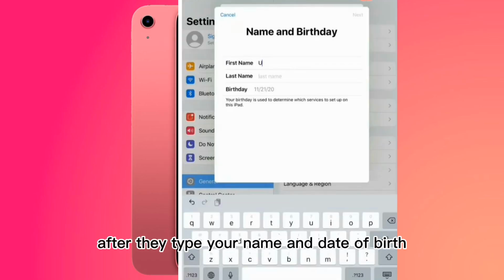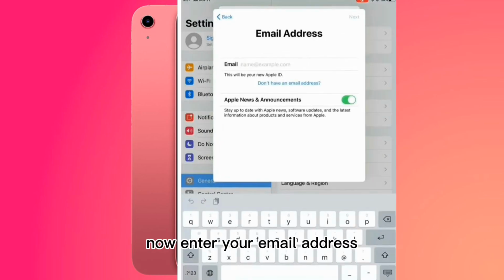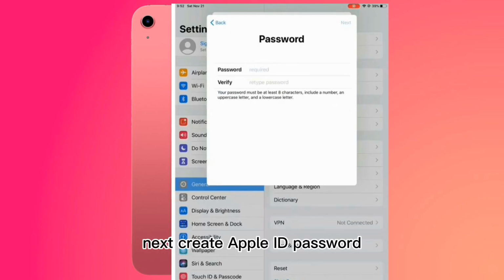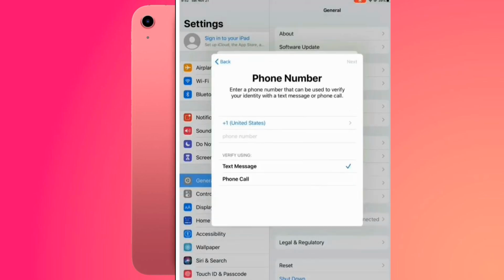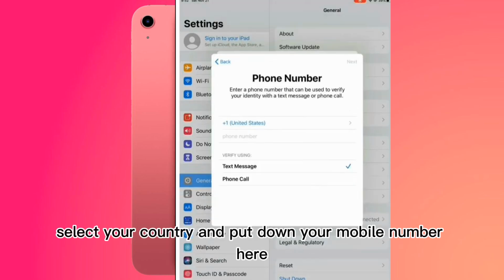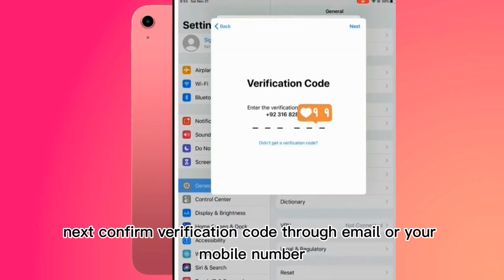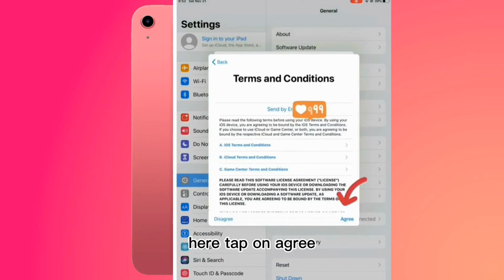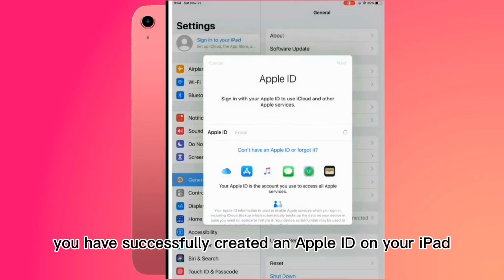How to create apple id in ipad (2026) I DOUBLE Z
Open your iPad → Go to Settings → Tap “Sign in to your iPad” → Select “Create Apple ID” → Enter your details → Verify email → Complete setup.

In this 2026 step-by-step guide, you’ll learn how to create an Apple ID directly on your iPad quickly and securely. An Apple ID allows you to access the App Store, iCloud, Apple Music, and other Apple services seamlessly.

This method works for Apple users in the USA, UK, Canada, France, and Europe, making it easy to set up a fully functional Apple ecosystem account on any iPad device. Following this guide ensures your Apple ID is verified and ready for all Apple services.

In this video, you’ll discover how to:
• Access the Apple ID creation option in iPad settings
• Enter your personal information, including name, birthdate, and email
• Set a strong password and security questions
• Verify your email and phone number
• Start using Apple services like App Store, iCloud, and Apple Music

Creating an Apple ID on iPad is fast, safe, and essential for enjoying Apple’s full range of services. Follow this tutorial to set up your account efficiently in 2026.